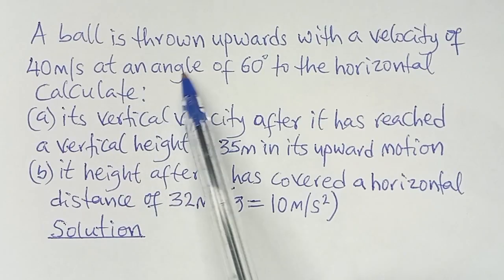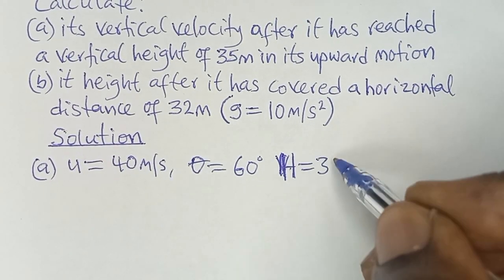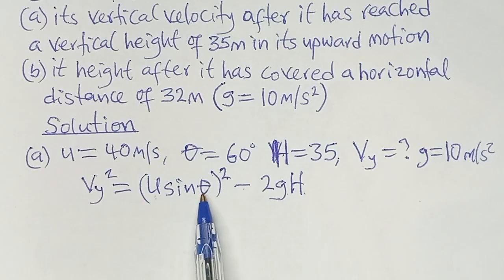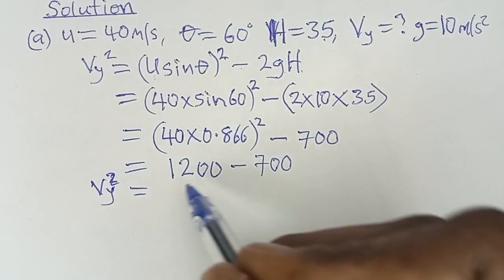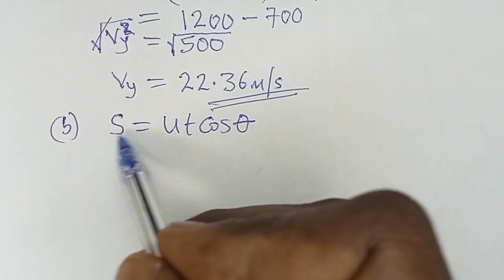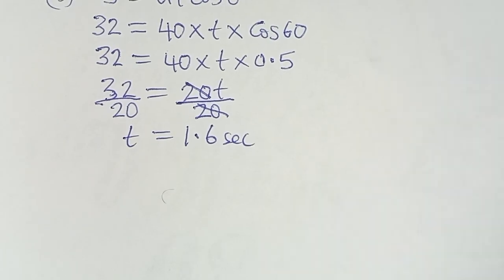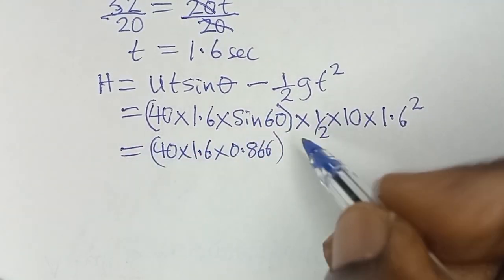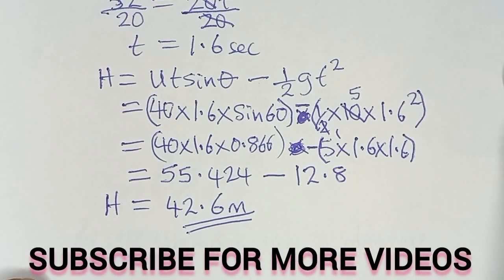Master Projectile Motion Easily || Step-by-Step Video Guide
Are you struggling to wrap your head around projectile motion? In this video, we break down the fundamental kinematics of objects in flight. We’ll explore why the horizontal velocity stays constant while gravity pulls on the vertical component, creating that classic parabolic arc. Perfect for high school and college physics students!
​Key Topics Covered:
​Horizontal vs. Vertical displacement
​The impact of gravity
​Calculating vertical velocity and height